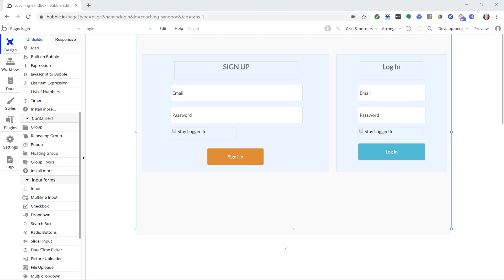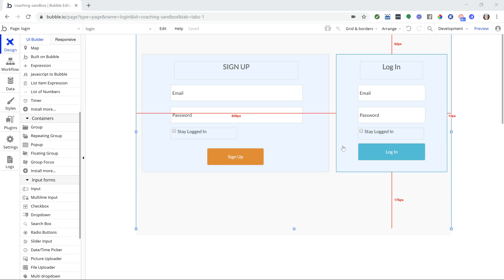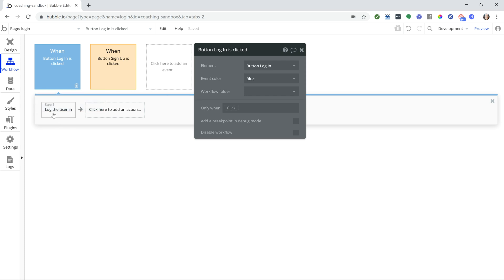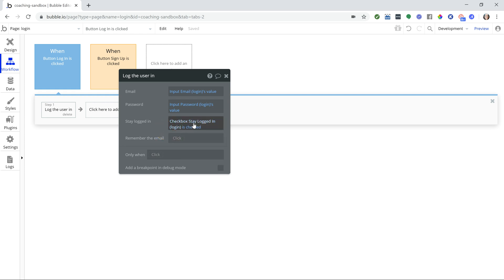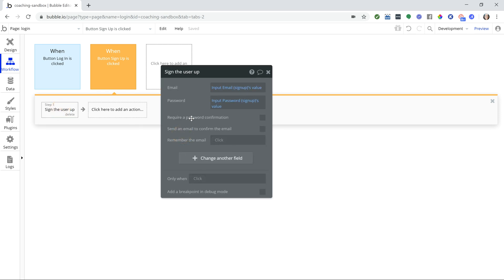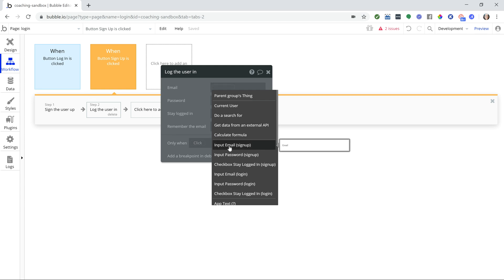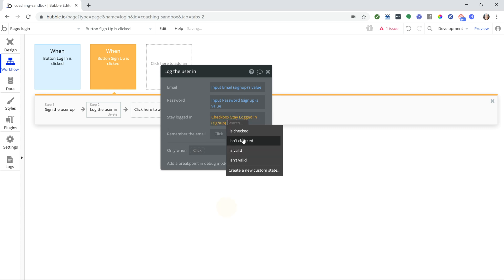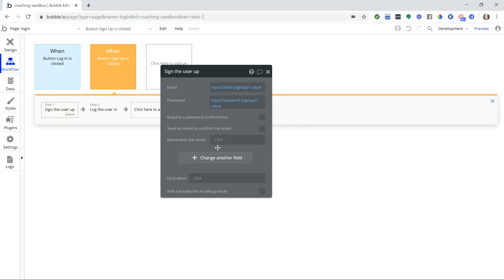How to Keep Users Logged In to Your App (so they don't get automatically logged out)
Which apps do you use everyday?

...Maybe things like news apps, social media platforms, and business tools?

For me, it’s things like Asana for task management, Facebook (we post in our no-code group everyday), and Google Calendar for daily scheduling.

...And for most of those apps I use on a frequent basis, I don’t have to log back in each and every time I need them.

I mean, if I did, just remembering all the different passwords each morning would be a task in and of itself!

For some apps, allowing users to stay logged in is important because it removes friction…

In a lot of cases, logging in and out every single day is just annoying.

The thing is, Bubble automatically logs users out of apps after 24 hours. That means, each and every day, your users will have to log back in.

Now, in some instances, you might want users to be logged out (if there’s sensitive info within the app, for example), but for a lot of you, allowing users to bypass the login screen every single day is an important part of retention and experience.

Fortunately, there’s a way to work around Bubble’s default and keep your users from being logged out each day.

It’s a quick and easy way to make a big impact with users.